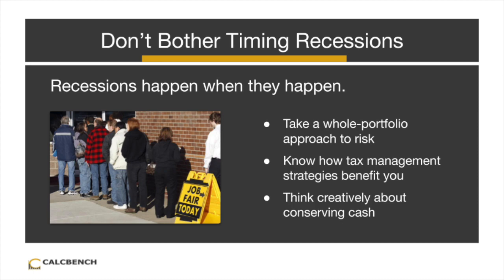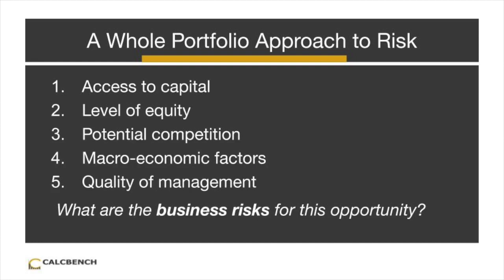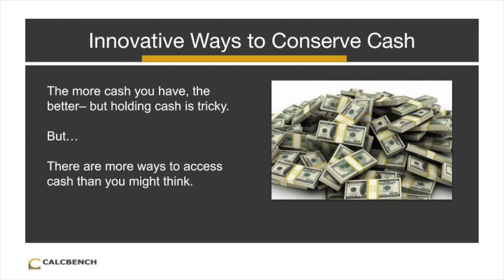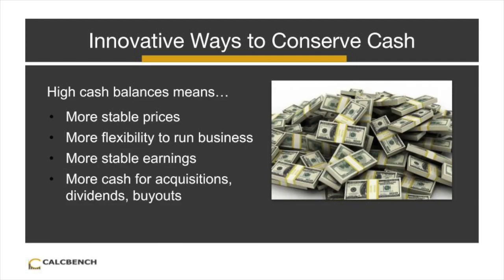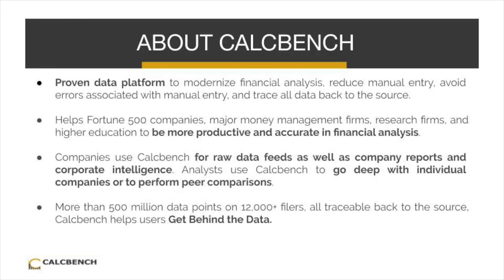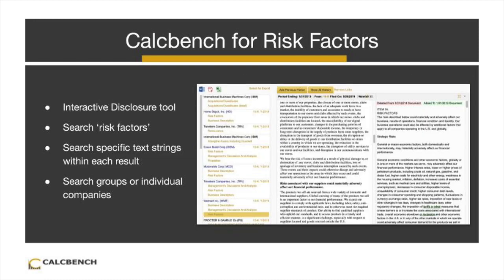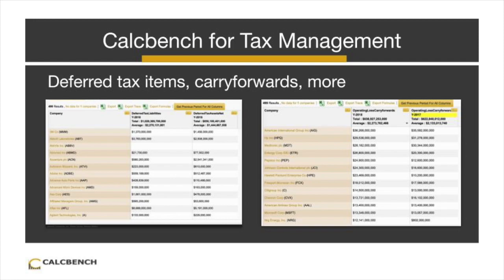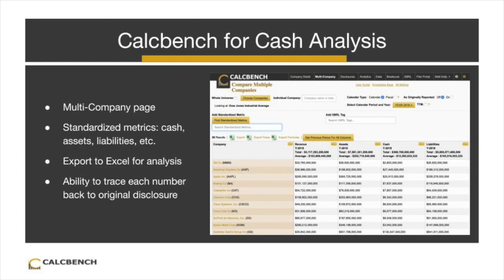CB Masterclass Recession V2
A Calcbech Master Class with Jason Voss (CEO of Active Investment Management) and Pranav Ghai (CEO of Calcbench): Prepping Your Portfolio for Recessions